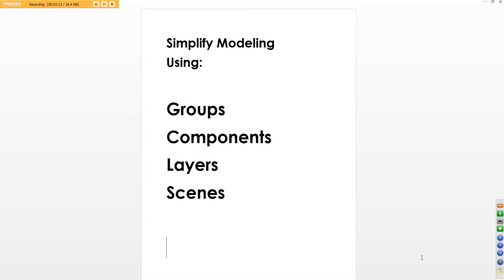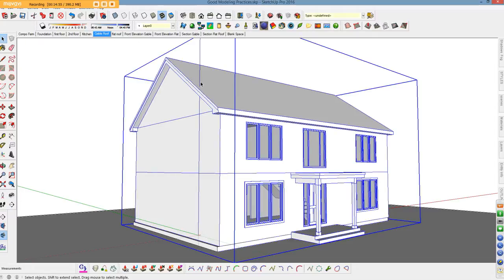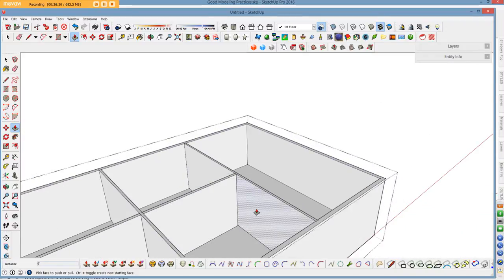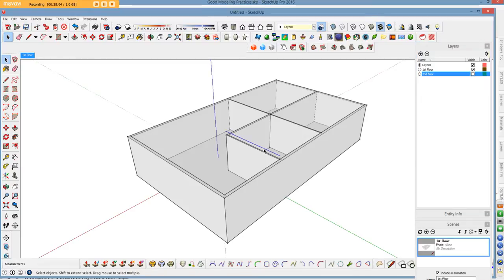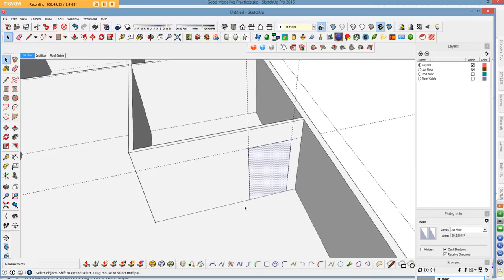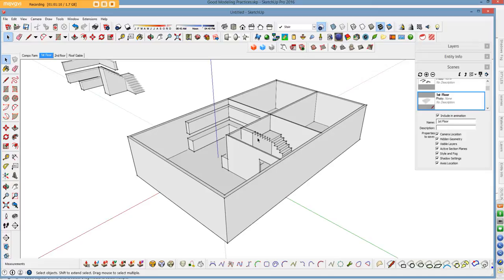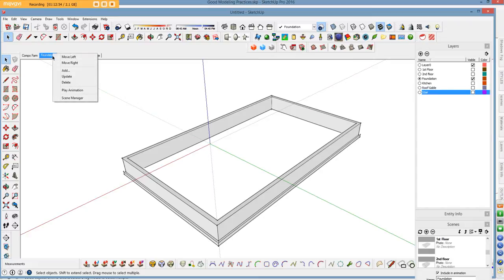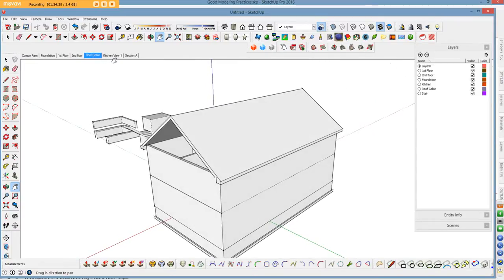SketchUp : Good Modeling Practices and Techniques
This tutorial will provide you good some good insight as how to properly construct well structured models using groups, components, layers and scenes that will make working in SketchUp a pleasure. If you've been running into difficulties losing parts of your model, working your tail off to build the model then it blows up on you, check out this video. You'll be glad you did!

if